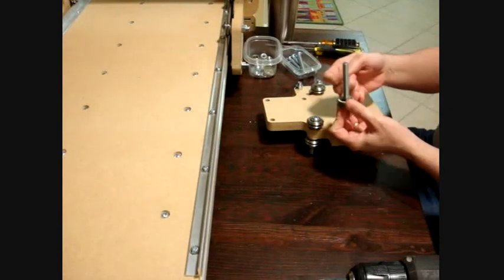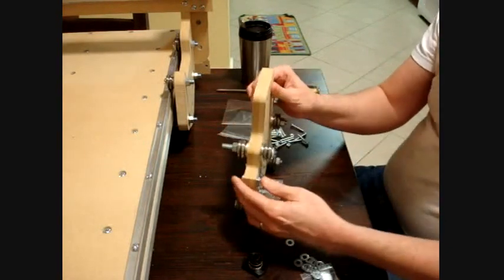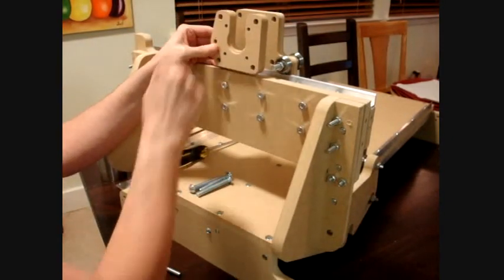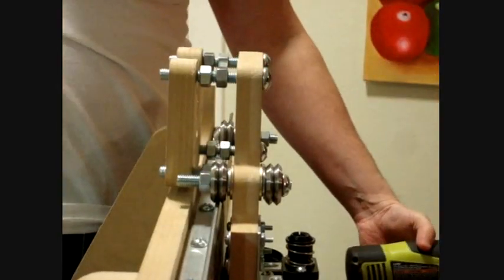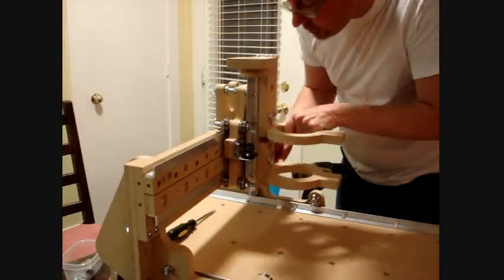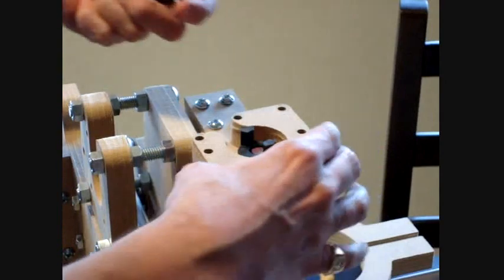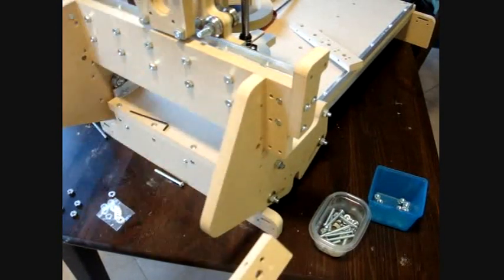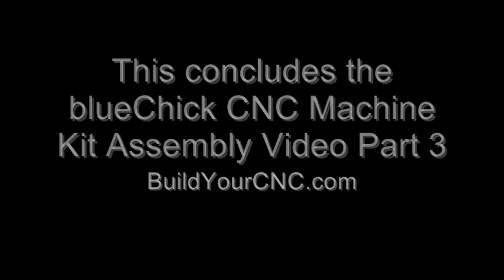blueChick Assembly part 3-1_0001.wmv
Patrick's Tip Jar:
bitcoin:1Gtawd29Sgu5CdvfUnkRg1YBfowCawjFdH
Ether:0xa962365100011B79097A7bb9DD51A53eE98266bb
Part 3 of the blueChick CNC Machine assembly instructions.

Equipment that I use to make videos:
3D Mouse to rotate/zoom/move the object (Must have for CAD!!!)